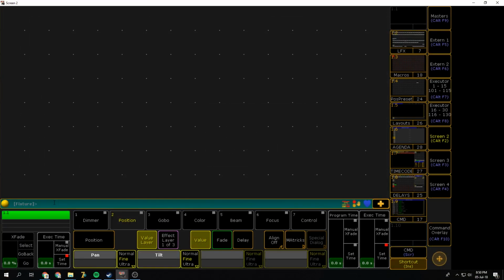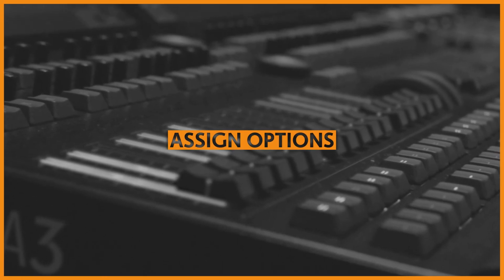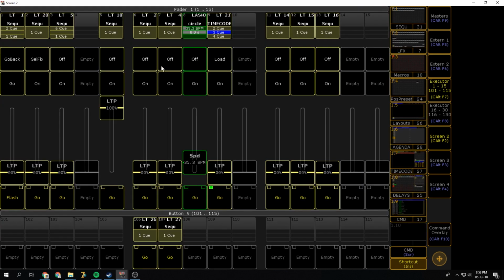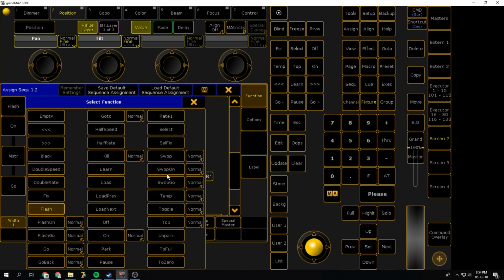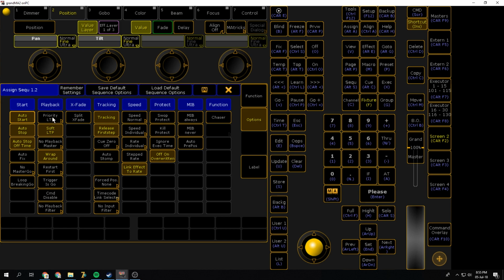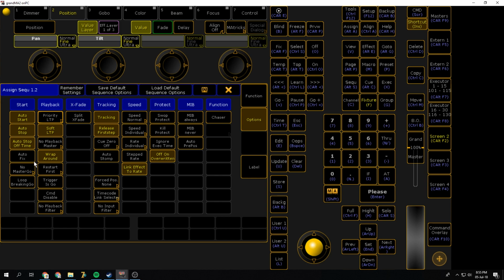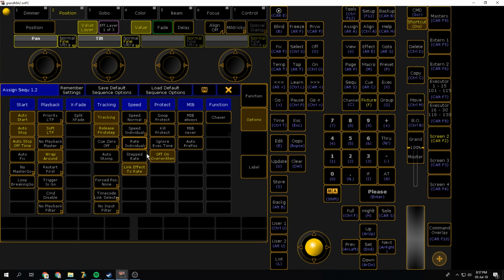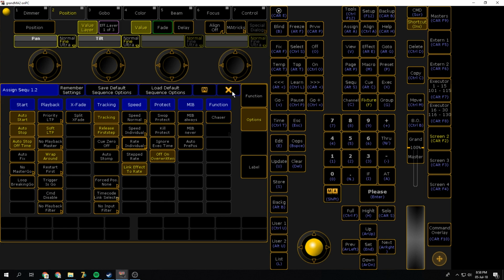#10 - Tutorial | Sequences [EN]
Sequences - the concept which allows for playing cues one after another. The secret sauce of every Lightshow. Lets see what they are capable of. Enjoy!

Host, Editor: Ethan Benjamin @ethanbenj

Writer: Julius Schinschke @_.julius._

Songs by WolfLife:
 - Feel Free